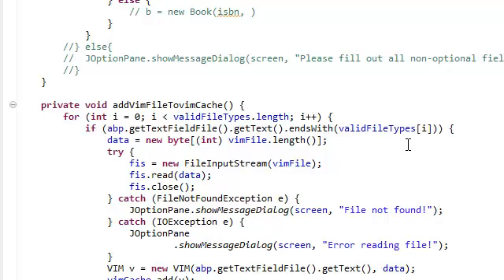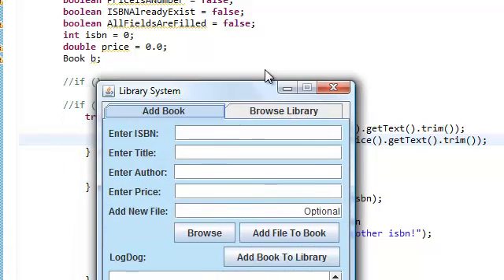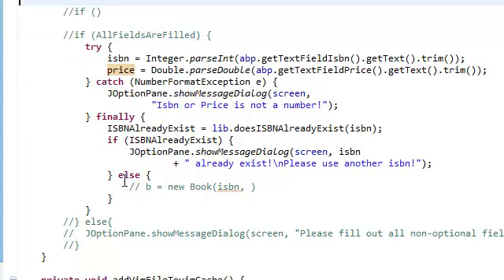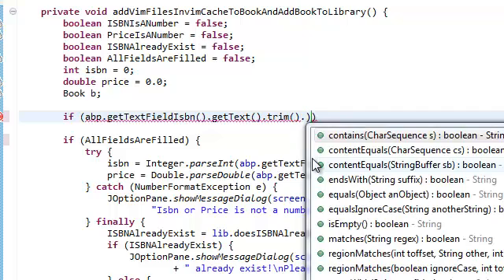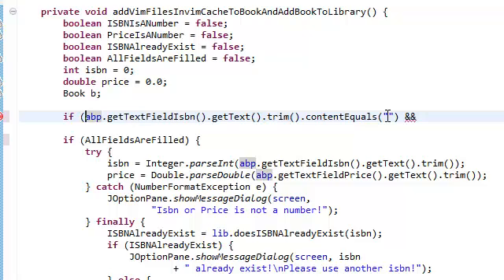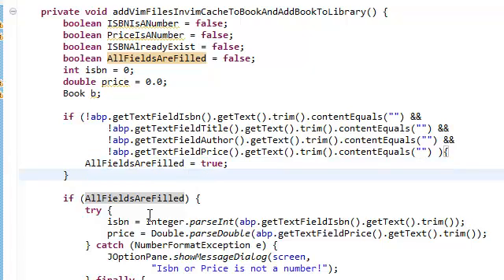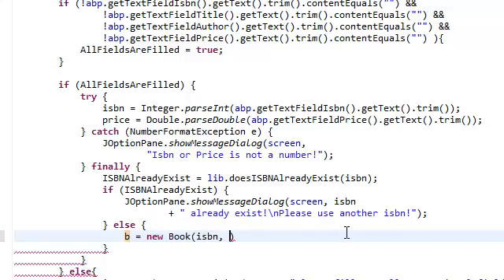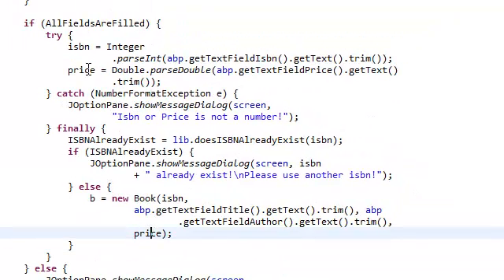Java: Extended Simple Library System With GUI (Part 31)